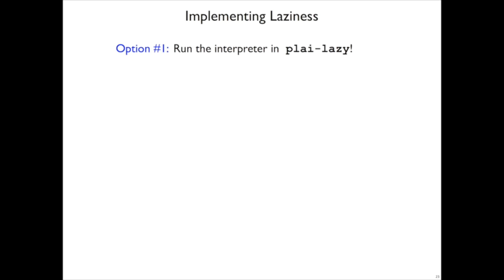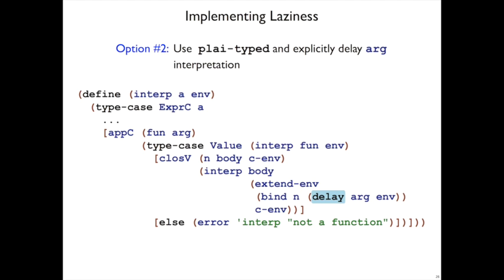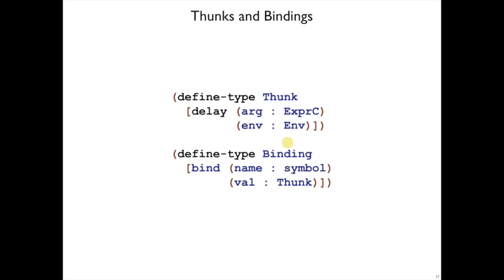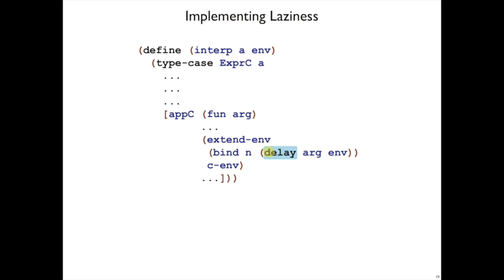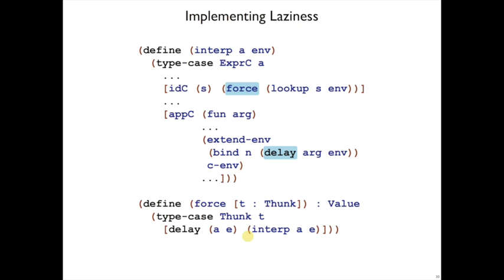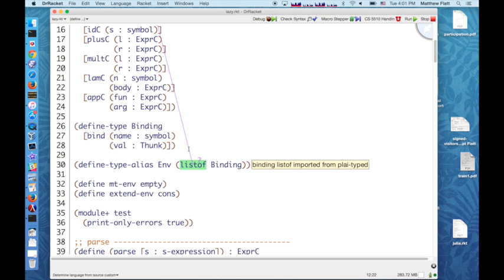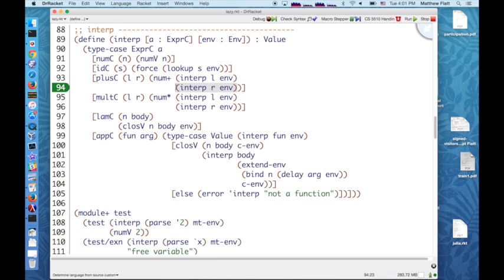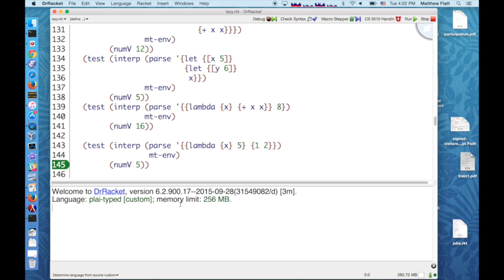lazy-5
This video is about lazy1